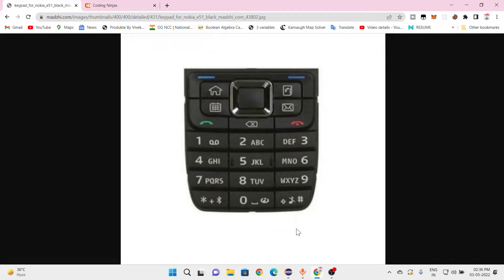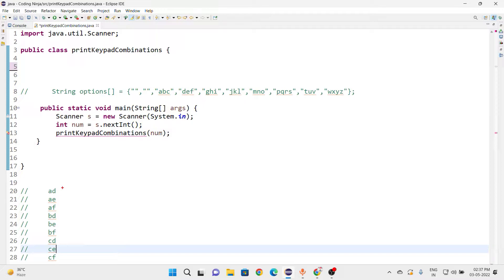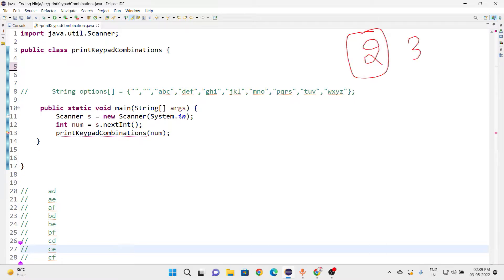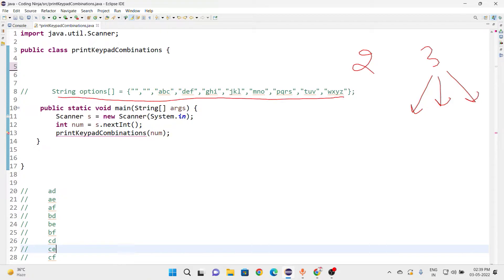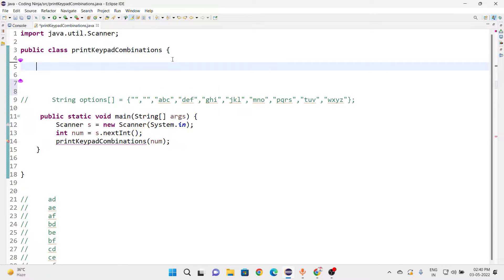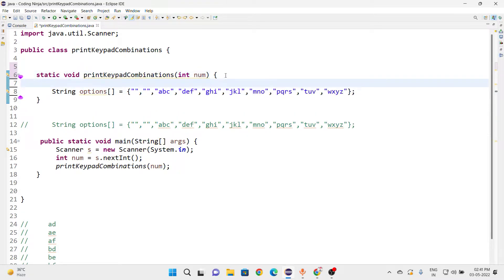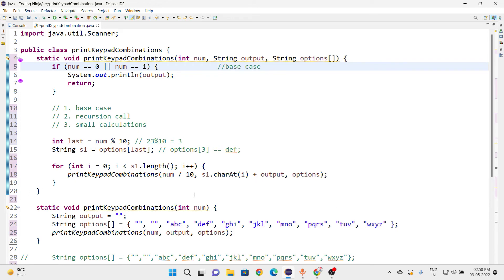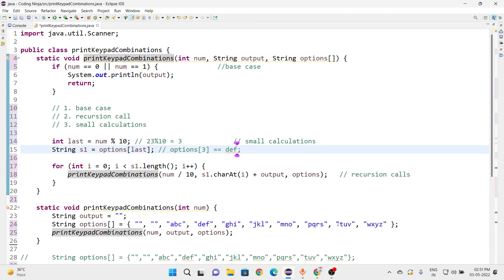Print KeyPad Combination | Recursion | Return KeyPad Java Problem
1. print keypad combination
2. return keypad combinations
3. java recursion most important

my laptop
my mouse
my laptop table
my keyboard protector
my laptop charger
my laptop bag
my headphones
my earbuds
my mobile phone
▬▬▬▬▬ ⑆ INFO ⑆ ▬▬▬▬▬▬▬▬▬▬▬▬▬

► vivekdhiman20

▬▬▬▬▬🌟 TAGS 🌟▬▬▬▬▬▬▬▬▬▬▬▬

THANKYOU!